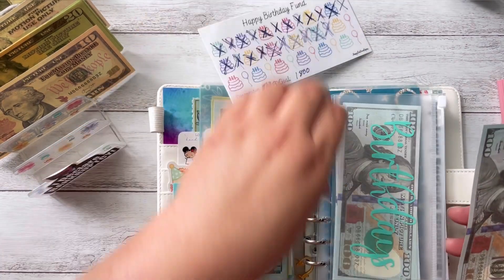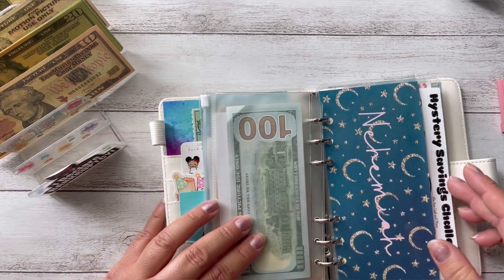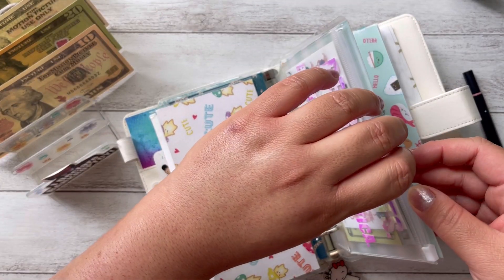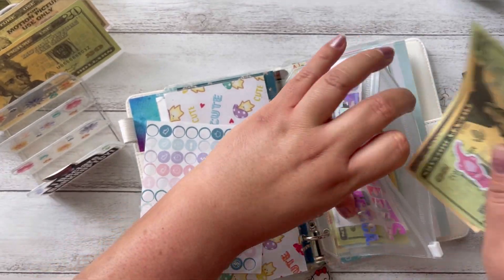My saving challenges | how many did I finish? | Anita budgets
Hey guys and welcome back today I’m back with my sinking funds. I hope you enjoy it.

💖My Etsy shop!💖
*Planner that I’m using*
2023 monthly planner
*Fetch rewards*
Make some extra pocket change!

Credit: Music: Sunny
Musician: @iksonmusic

*Lexie kylee designs*

*Create with pen*
Here's a $10 off coupon for your first order at Create with Pen .